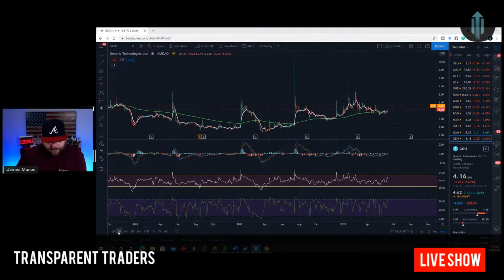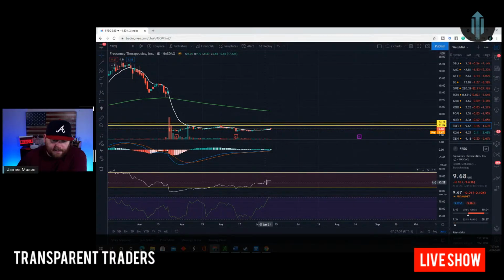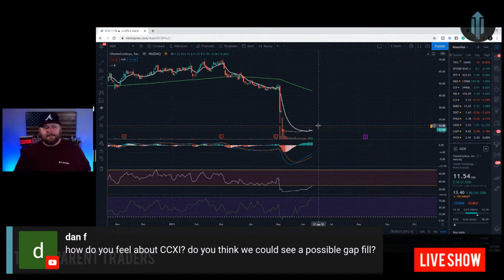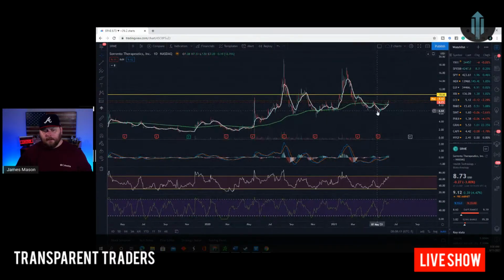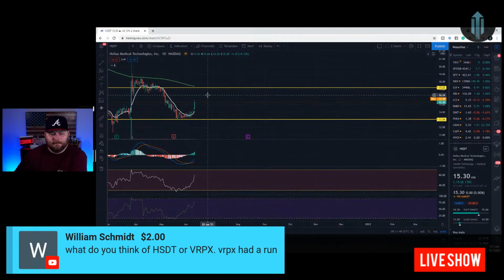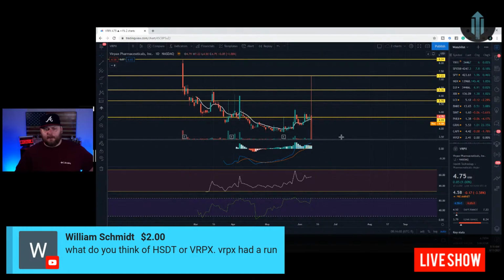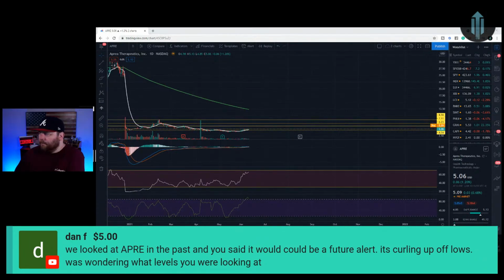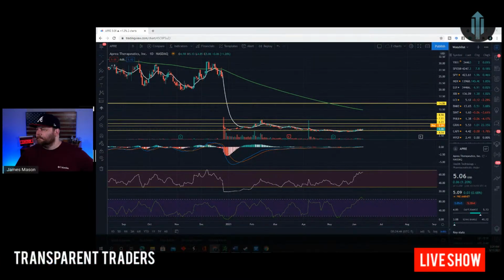🔴 StockCast | Premarket stock overview 6/11/2021 | Stocks to Buy In June 2021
Welcome to the StockCast show, where we talk about the premarket daily, catalyst, and opinions of the market. Stocks to Buy In June 2021 Premarket​​​​​​​​​​​​​​​​​​​​​​​​​​ StockCast​​​​​​​​​​​​​​​​​​​​​​​​​​ Swingtrading​​​​​​​​​​​​​​​​​

As the stock market opens, we will walk you through with a premarket prep for what stocks to trade.  We focus on everything from penny stocks to large-cap stocks.  Be sure to tune in for our weekly stock watchlist as well.  Let us walk you through day trading strategies, and swing trading strategies for beginners.  We will be more than happy to show you how to trade stocks and teach you what makes us successful stock traders.  We will find the best stocks to watch/trade in 2021.

If you’re interested in taking your trading further, look into our Transparent Traders Blackbox system.  We’ve developed our stock trading algorithms that focus on swing trading for people with busy lives.  We also offer the Benzinga Squawk Box and Benzinga News also. As the stock market opens, we will walk you through with a premarket prep for what stocks to trade.  We focus on everything from penny stocks to large-cap stocks.  Be sure to tune in for our weekly stock watchlist as well.  Let us walk you through day trading strategies, and swing trading strategies for beginners.  We will be more than happy to show you how to trade stocks and teach you what makes us successful stock traders.  We will find the best stocks to watch/trade in 2021.

If you’re interested in taking your trading further, look into our Transparent Traders Blackbox system.  We’ve developed our stock trading algorithms that focus on swing trading for people with busy lives.  We also offer the Benzinga Squawk Box and Benzinga News also.